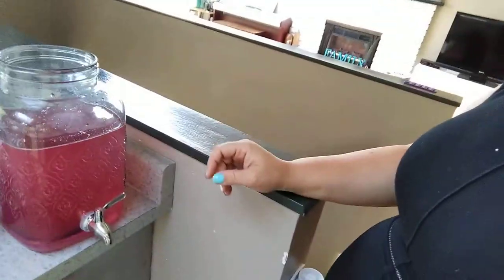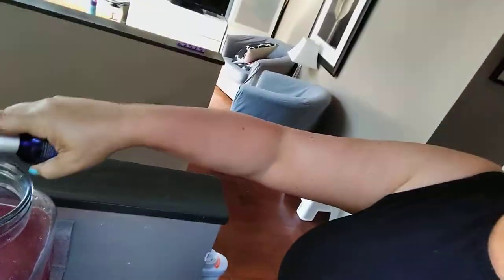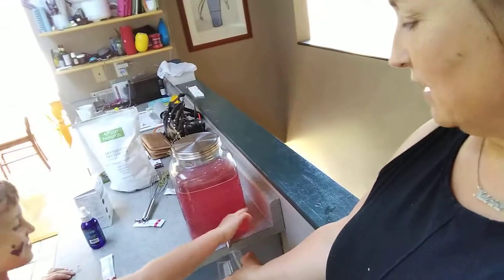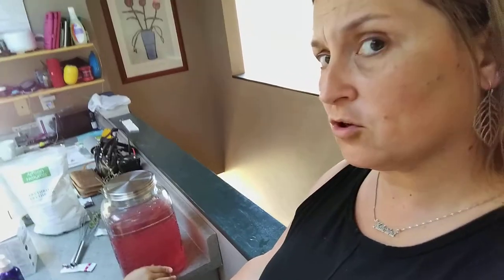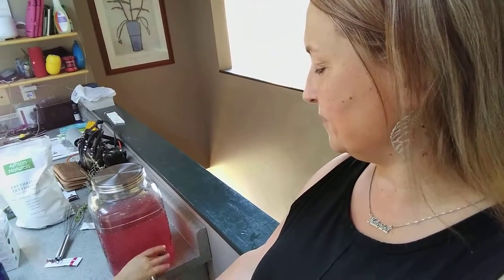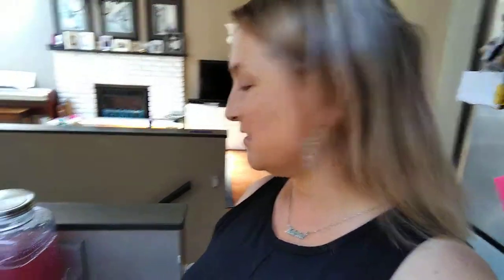Magnesium Chloride with a fix drink for the summer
Evolv fix with magnesium chloride and why I do it..